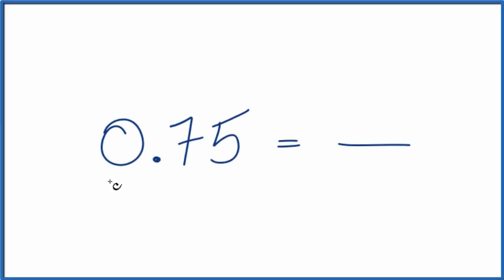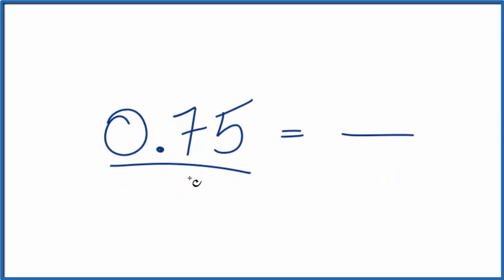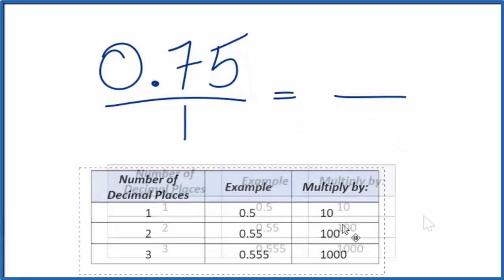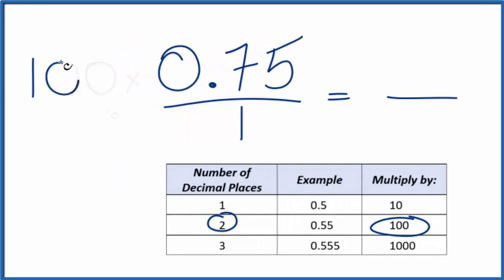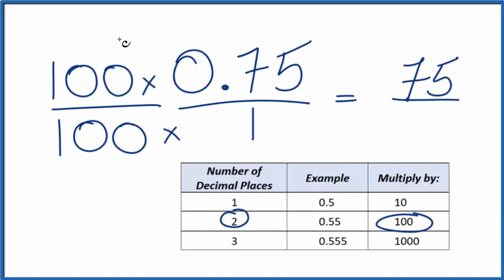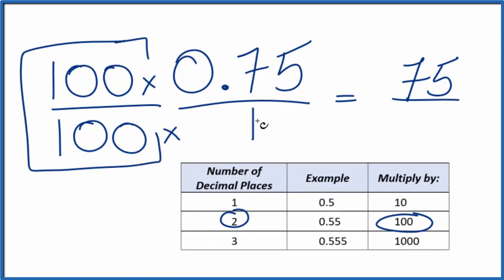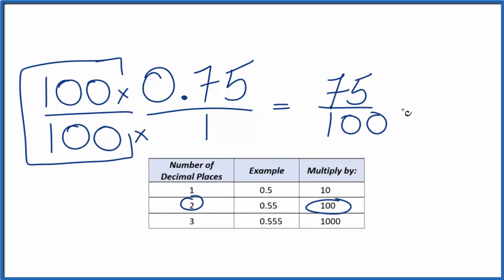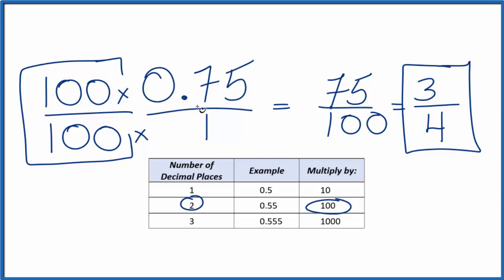0.75 as a Fraction (simplified form)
In order to wrote 0.75 in fraction form, or any decimal to a fraction, we need to first get it to a whole number over a whole number.  In this case if we consider  0.75 to be  0.75/1 we can multiple both the numerator and the denominator by 100:

100/100   *   0.75 /1